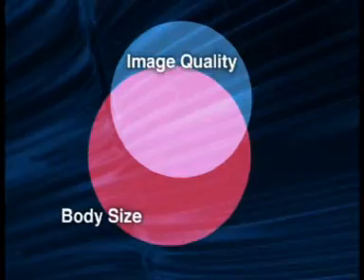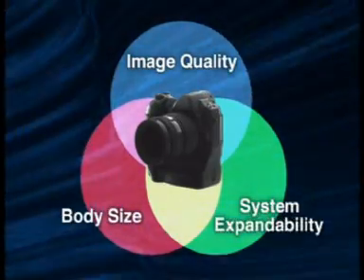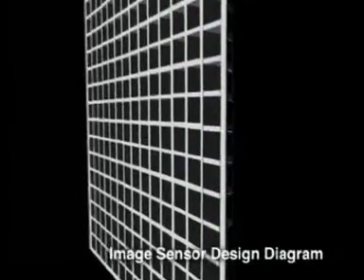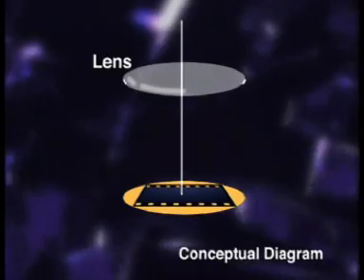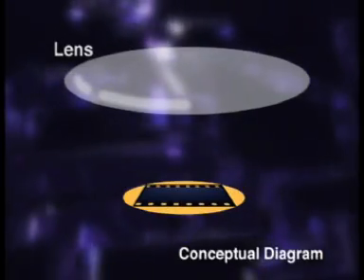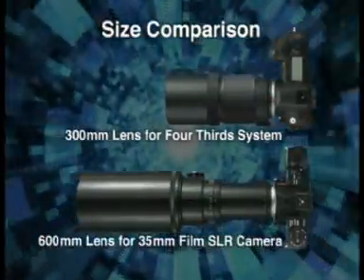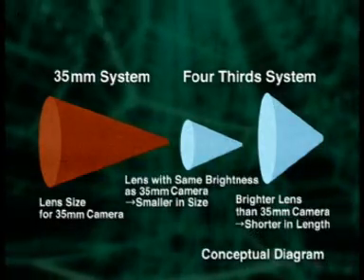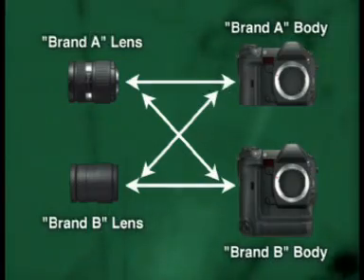FourThirds Digital Camera standard it's concept and overview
A video on the FourThirds Digital SLR camera standard. An overview of the concept and ideal behind the Fourthirds systems.